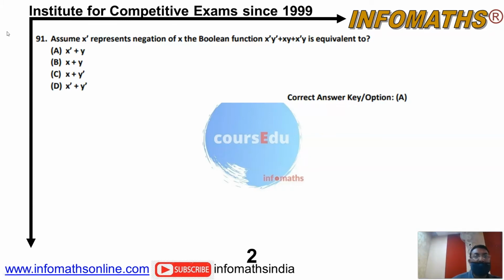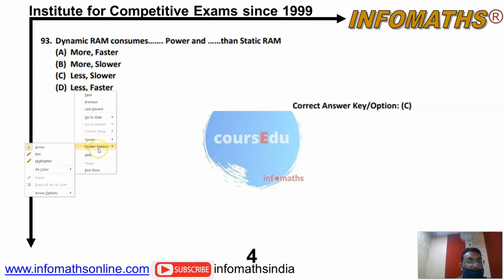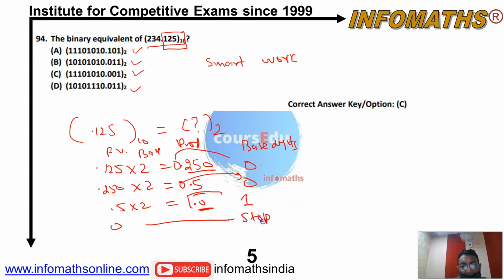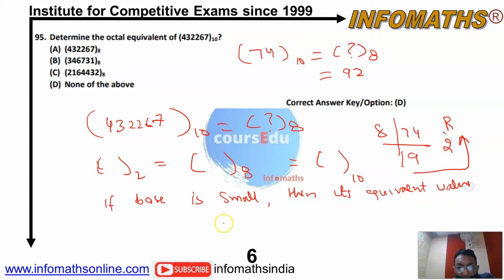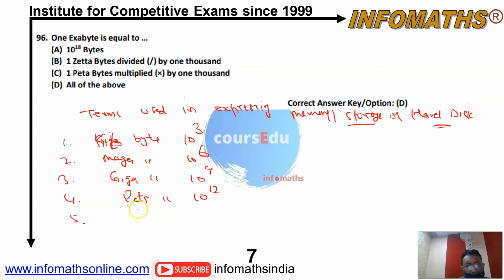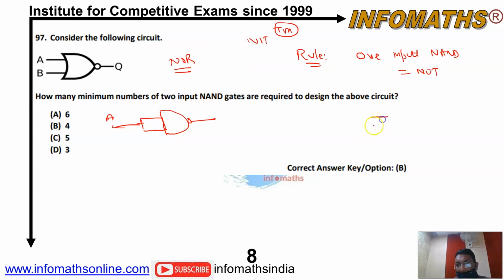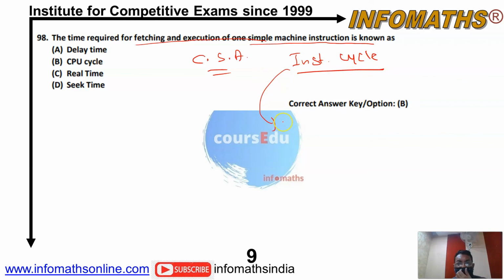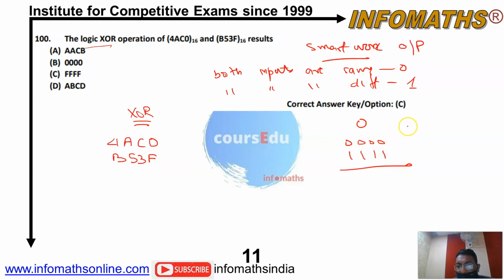NIMCET 2020 Computer Paper |Fully Explained | All Correct Answers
This is a must video for students appearing for NIMCET 2020
In this video we will give you the full solutions for NIMCET 2020  COMPUTER paper
For all MCA aspirants, Infomaths,Chandigarh & CoursEdu team has build up video solutions of nimcet 2020 complete SOLUTIONS
listen carefully and check your preparation.

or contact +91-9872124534